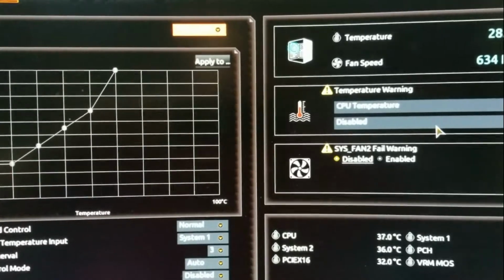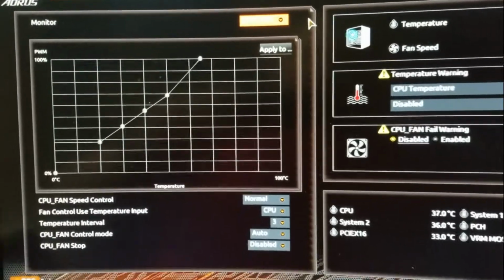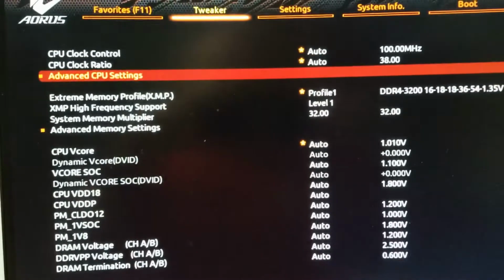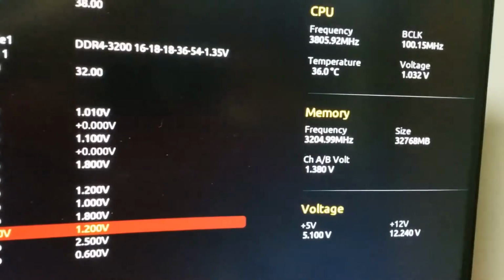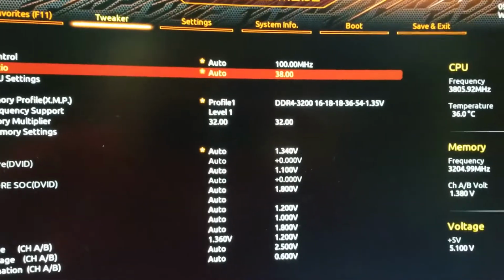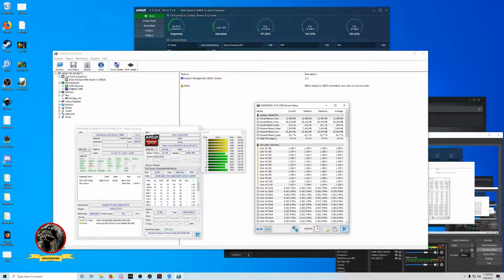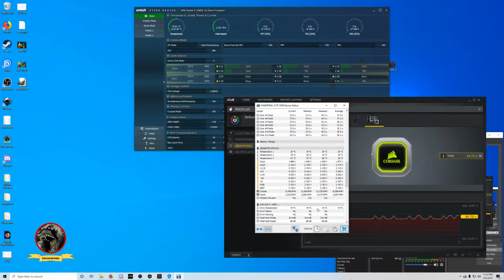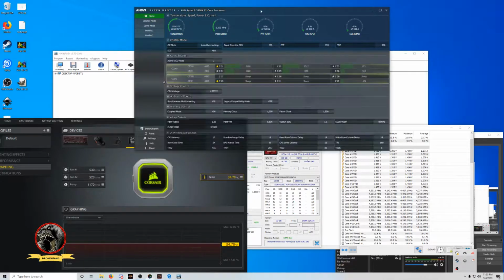Problem solving temperature management on AMD 3900x